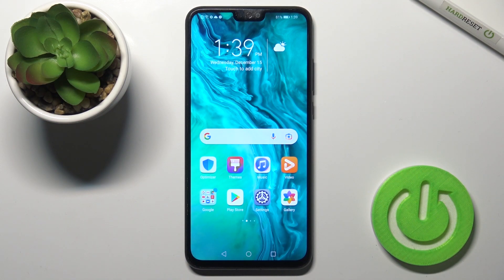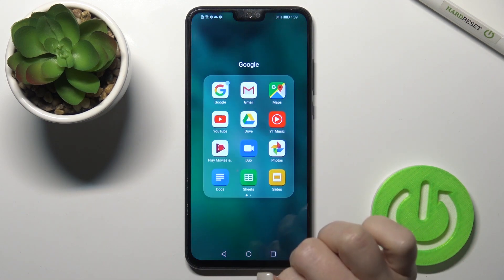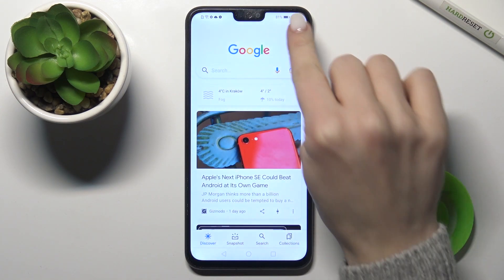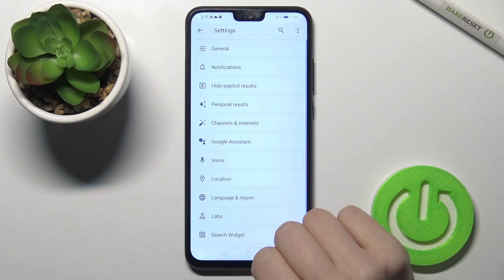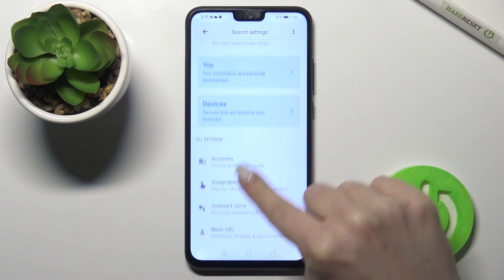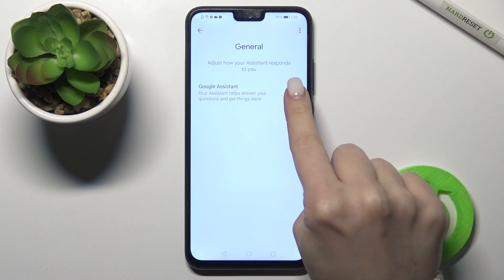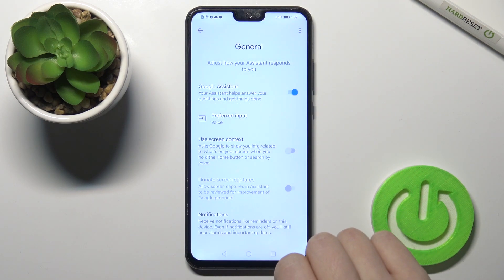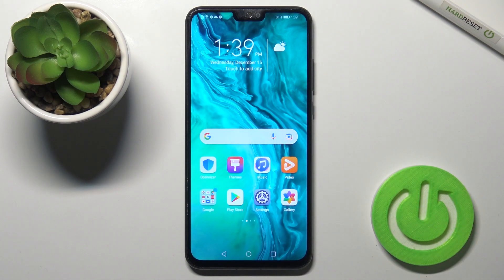How to Activate Google Assistant in Honor 9X Lite? Check How to Use Google Assist!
Welcome on our channel! Unlock the full potential of your Honor 9X Lite by learning how to activate Google Assistant effortlessly. Enhance your device's usability and make tasks easier with this simple guide. We're waiting for your comment and remember to leave us a subscription!

Discover the quick and easy way to activate Google Assistant on your Honor 9X Lite.
Get the most out of your Honor 9X Lite Smartphone by enabling Google Assistant.
Simplify your daily tasks by learning how to turn on Google Assistant on your Honor 9X Lite.